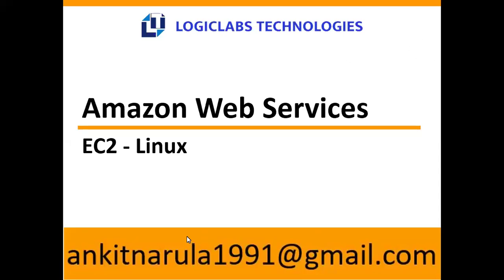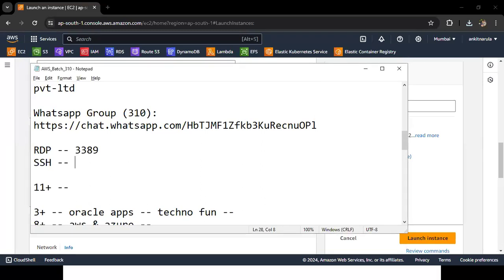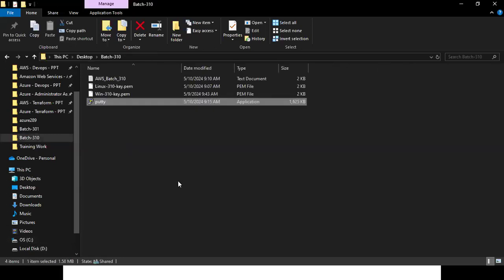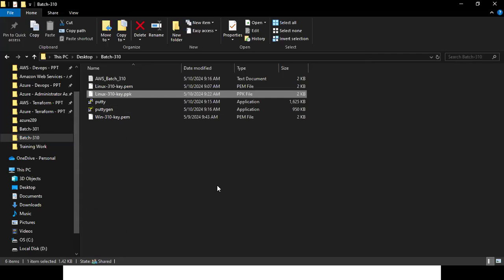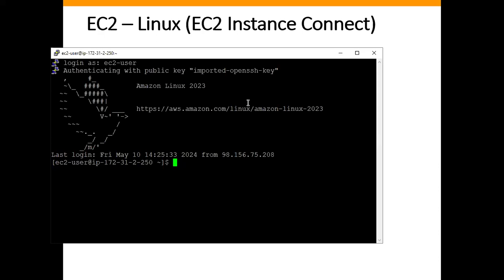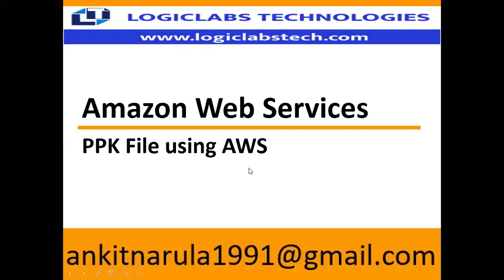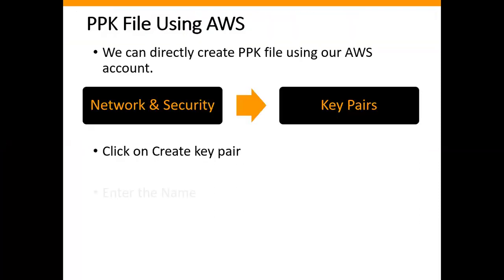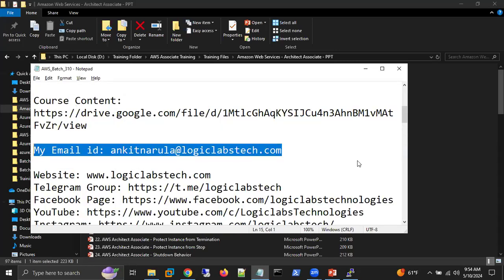AWS Architect Associate Day 3 (Batch - 310).